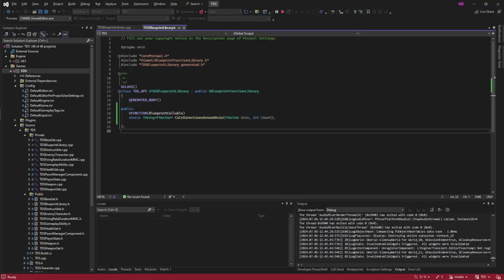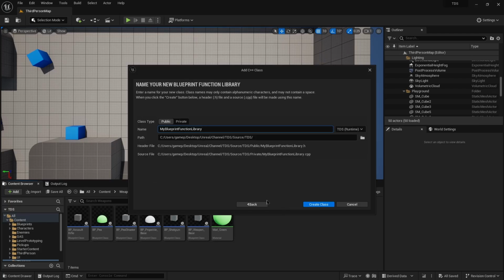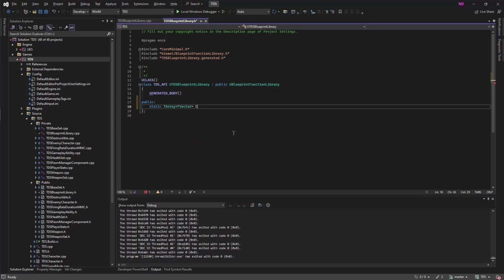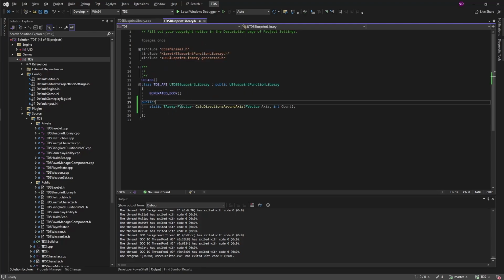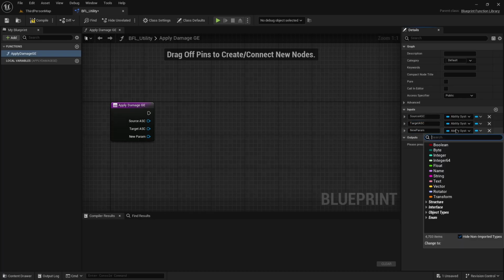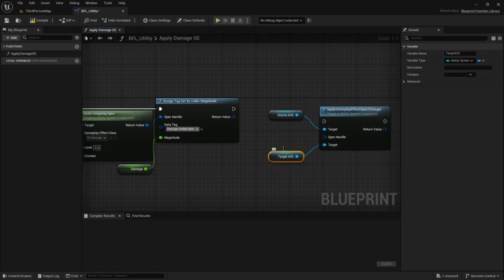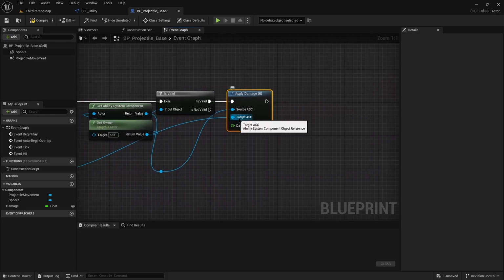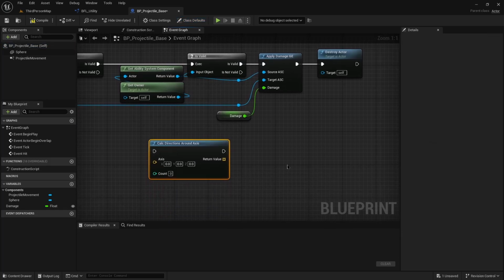50 - Blueprint Function Libraries in C++ and Blueprints - Let's Make a Top Down Shooter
This Unreal Engine 5.3 Gameplay Ability System video is about using Blueprint Function Libraries in both C++ and Blueprints.

We start by creating the C++ Blueprint Function Library and adding a simple function, and then we create the Blueprint version of a Blueprint Function Library with another simple function we might want to re-use many times. Next, we show how to call the Blueprint BFL and the C++ BFL.

If you liked the video, and would like to see more, you know what to do.

Chapters
00:00 - Intro and Shout Out
00:17 - Blueprint Function Library C++ Class
03:03 - Blueprint Function Library Blueprint
05:02 - Calling the Blueprint BFL
06:40 - Calling the C++ BFL
06:50 - Outro